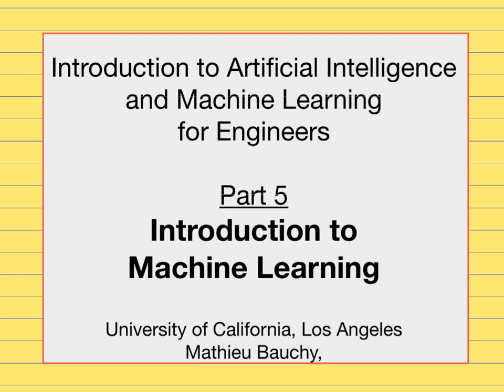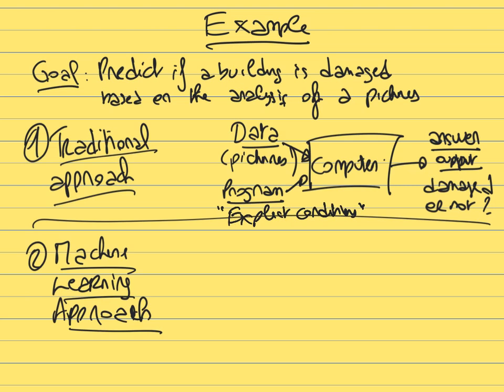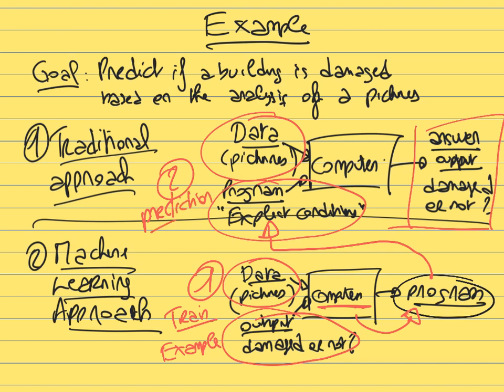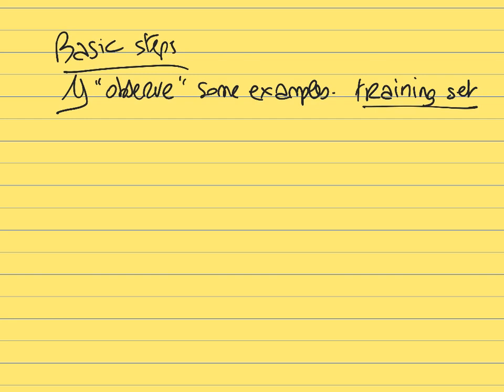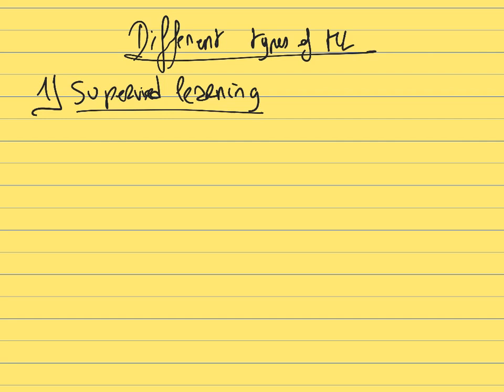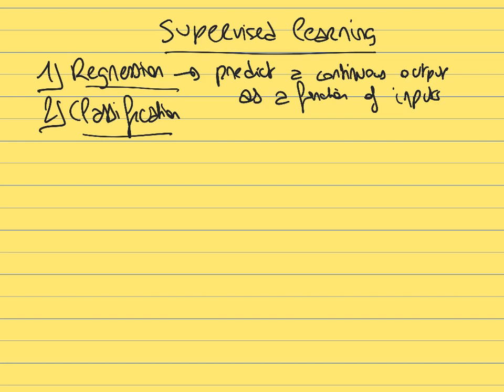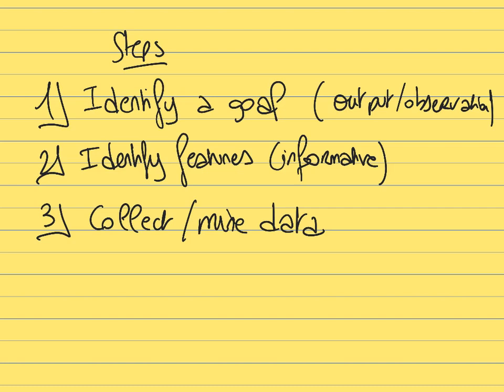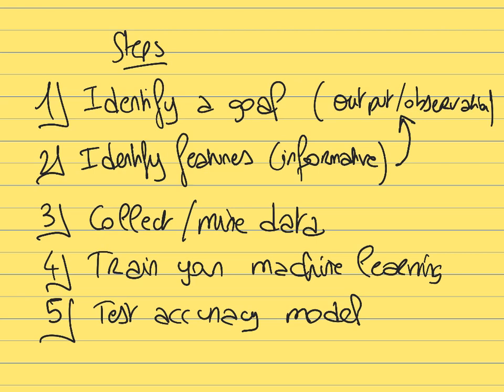Lecture 5: Introduction to Machine Learning – Machine Learning for Engineers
This video is part of the "Artificial Intelligence and Machine Learning for Engineers" course offered at the University of California, Los Angeles (UCLA). This course introduces ML/AI theory and applications that are relevant to engineering, with a focus on practical machine learning for civil engineering. This lecture offers an introduction to machine learning. We cover supervised, unsupervised, and reinforced learning and provide some examples of regression, classification, and clustering problems.